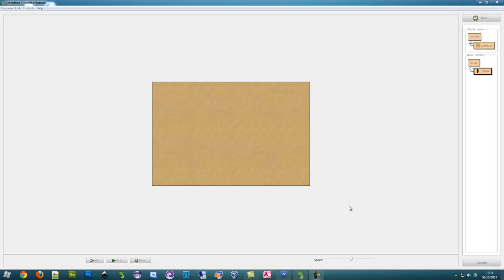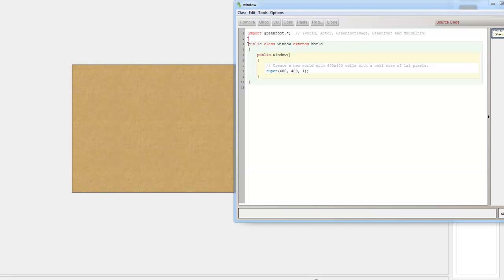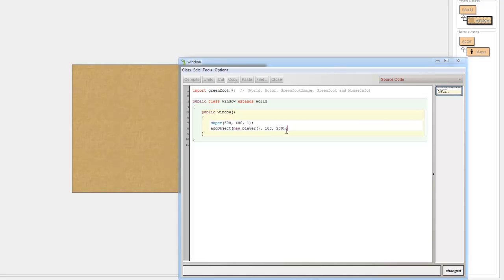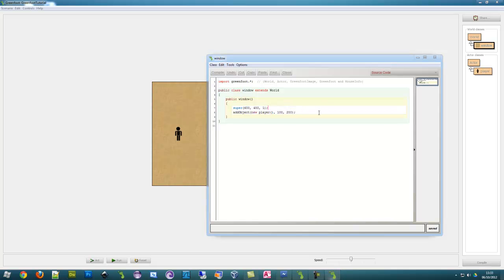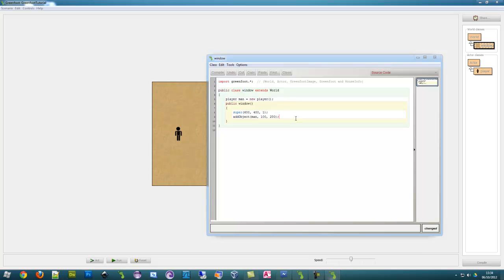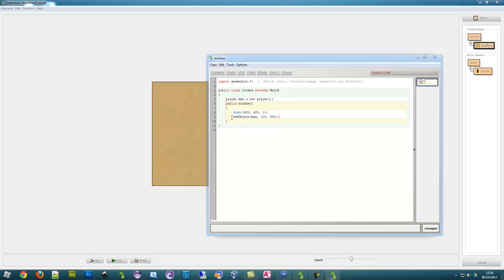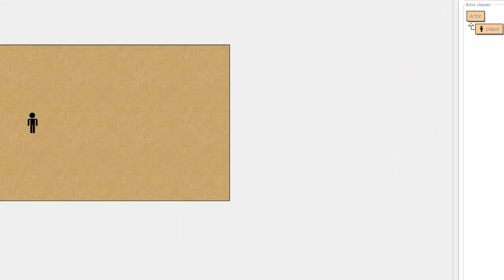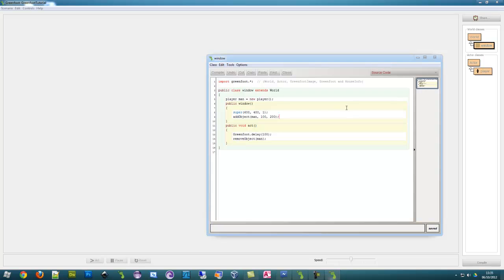Java Game Development - Adding and removing objects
In this Java Game Development tutorial, you will be learning to add and remove objects from the world